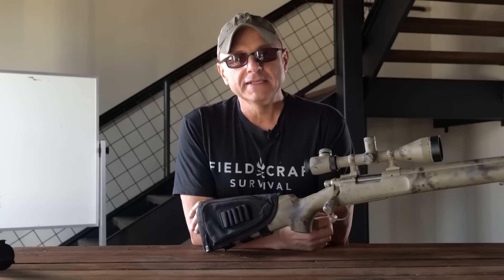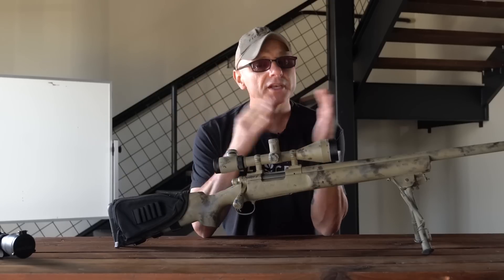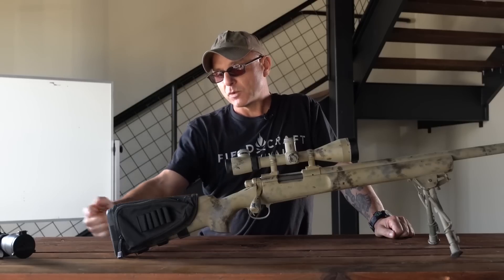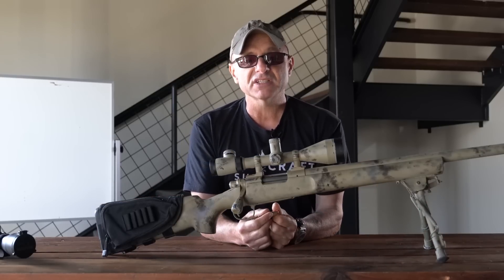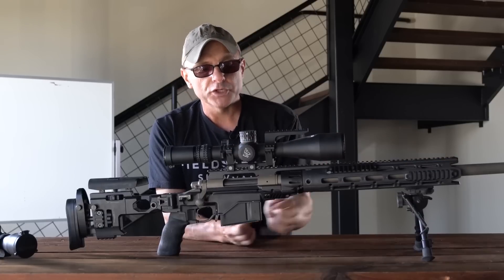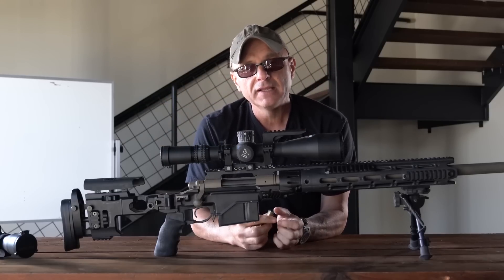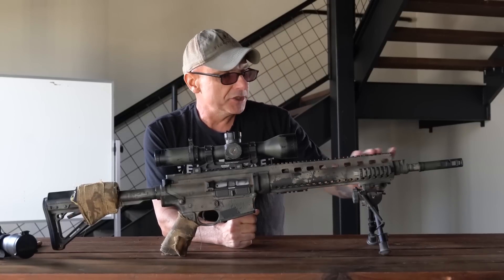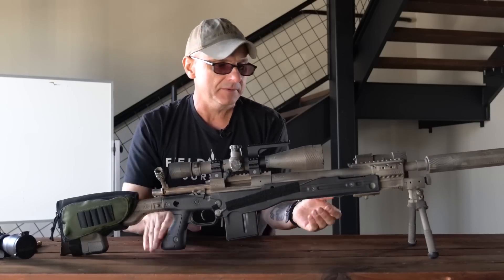Ballistics 101 part 1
On part 1 of this ballistics series, I discuss a few different weapons systems and the advantages and disadvantages of each.
M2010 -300 Winchester magnum, Remington 700 308 bolt gun. Larue tactical 308 OBR, and more